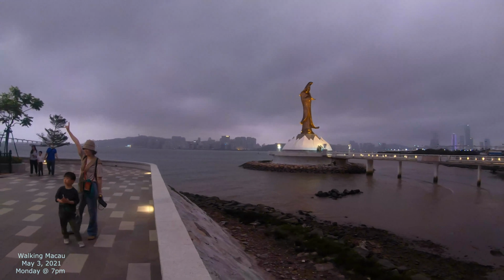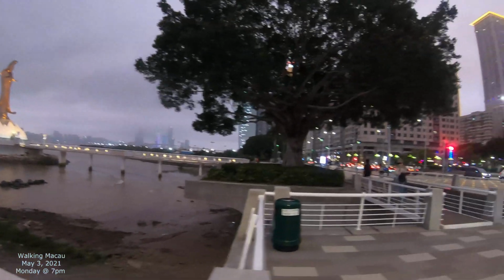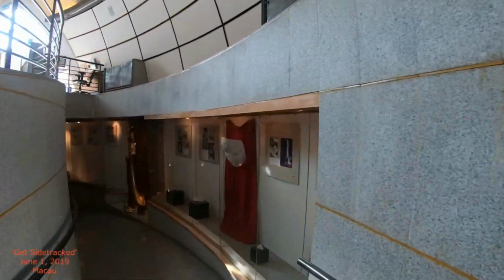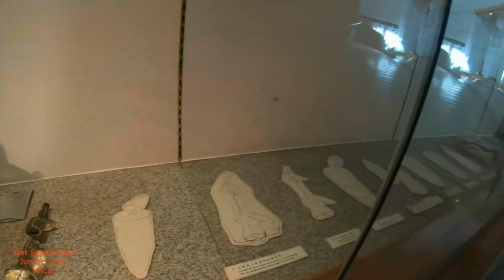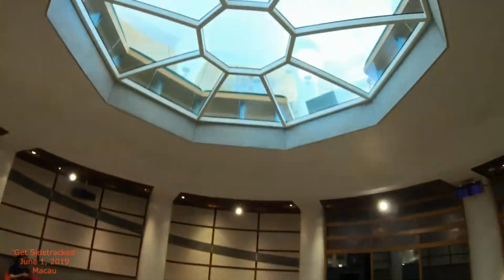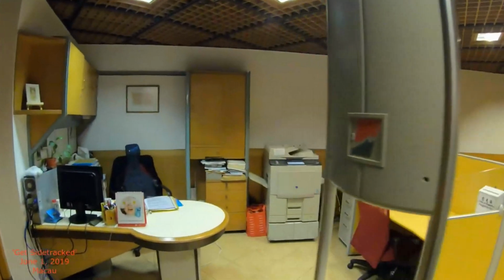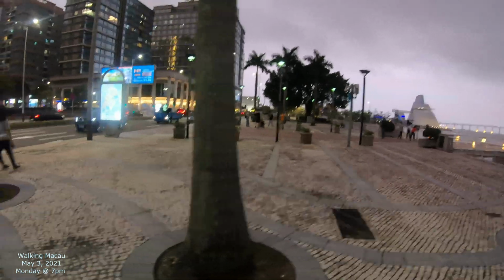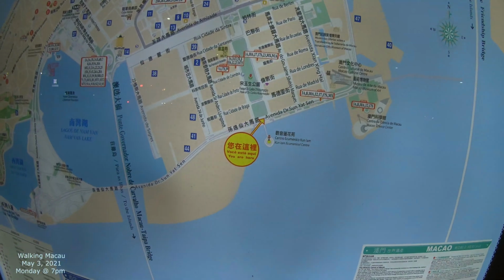[4K] Walking Macau 2021: Guan Yin Statue 觀音雕像 Kun Iam Statue 觀音蓮花苑 KunIam Center 中國澳門 Guanyin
Walking around Macau with a GoPro Camera in 4K.  May 2021.  Make some comments below, and create discussion!  Let's get a community going!  Make some interactions with others as well. @Get Sidetracked